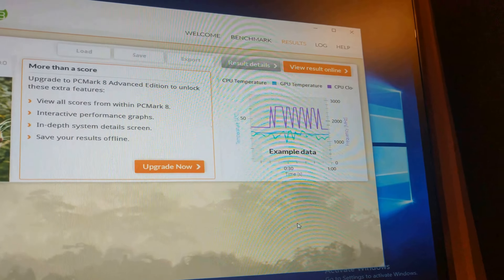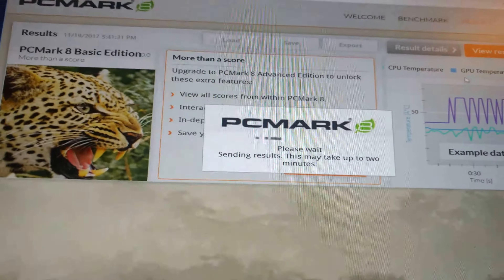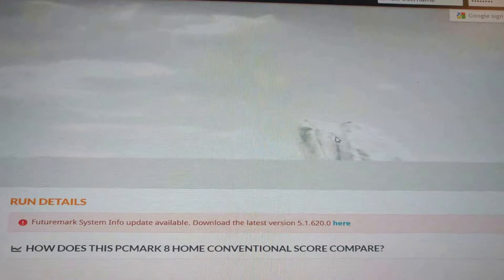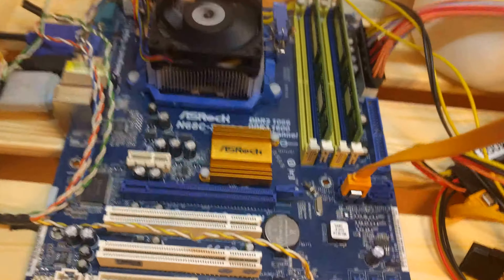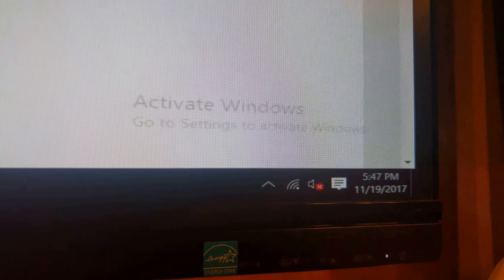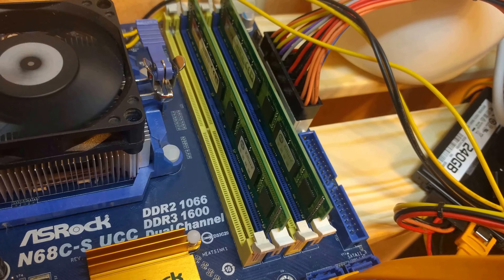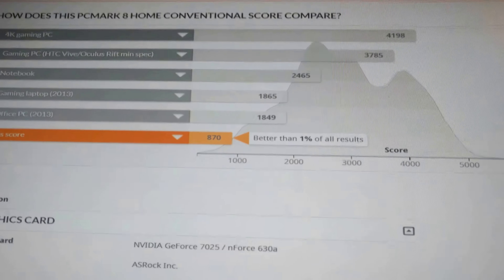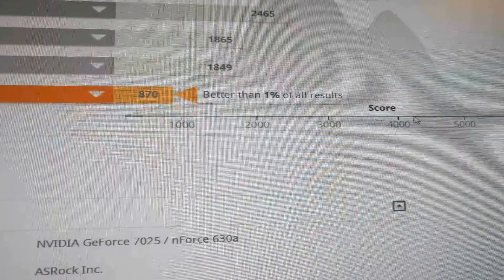Test Kllisre DDR3 4GB RAM For AMD Part 2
Test  Kllisre DDR3 4GB RAM For AMD in benchmark.
This ram passed memorytest.

Cheap ram for AM3 platform 2 * 4GB Less than 26$
Kllisre DDR3  4GB Memory 1600Mhz 1333MHz 240pin 1.5V Desktop ram dimm

Sorry, for 2 parts...